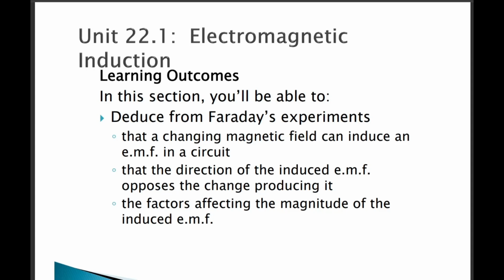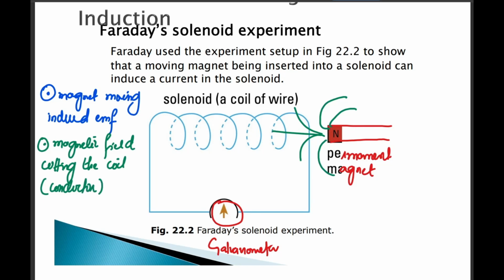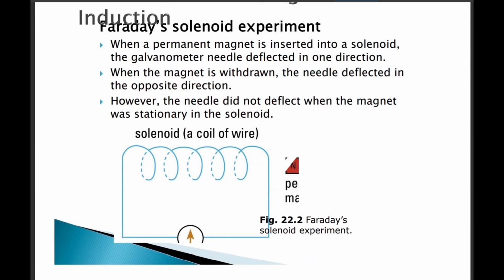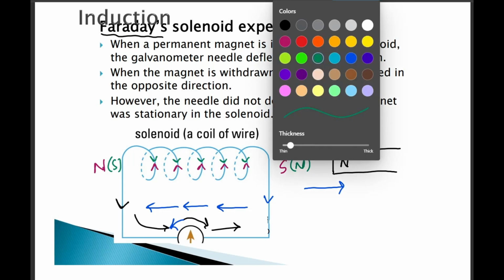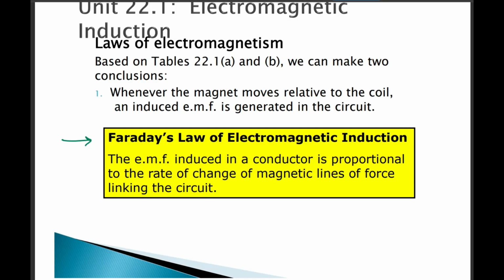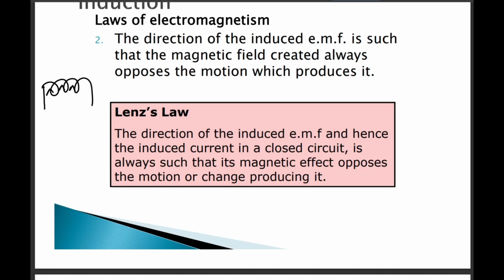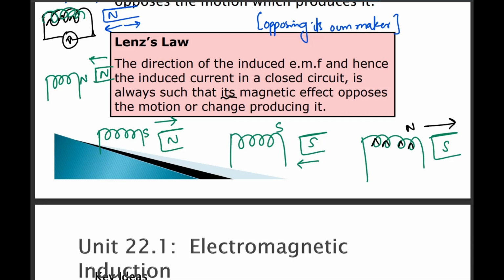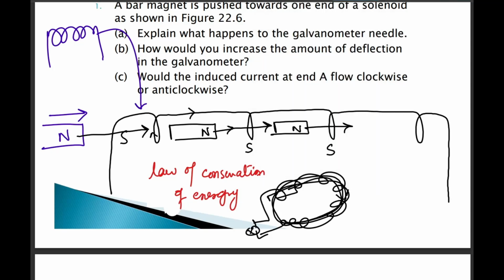OL/IGCSE - Faradays Law - Lenz Law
Discussed

Faradays Law. Lenz Law. Induced Emf. Coil and Magnets. Current generation. Lenz Law depicts how law of conservation of energy plays a part in Lenz Law demonstration.